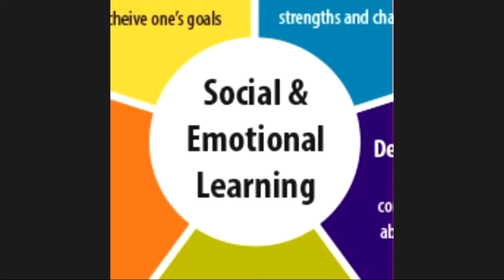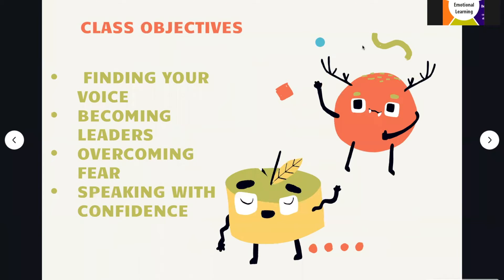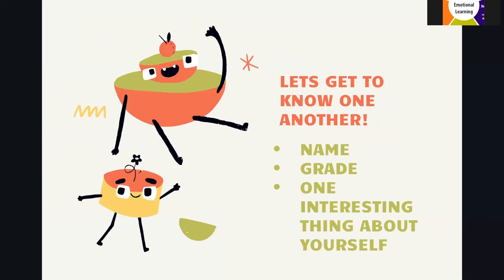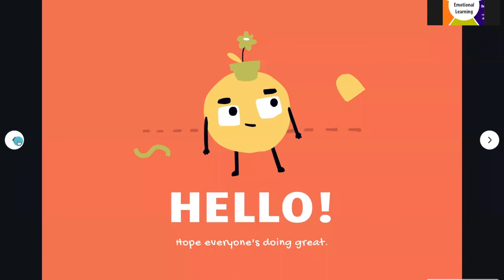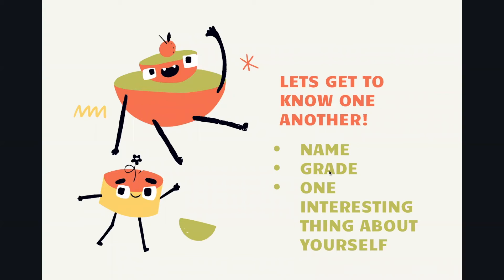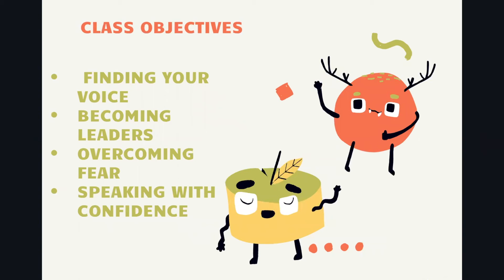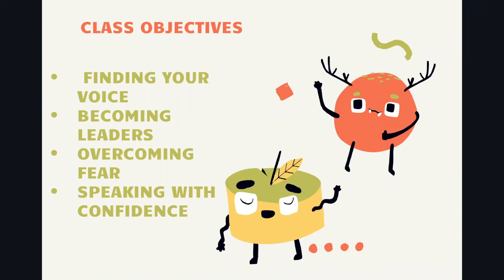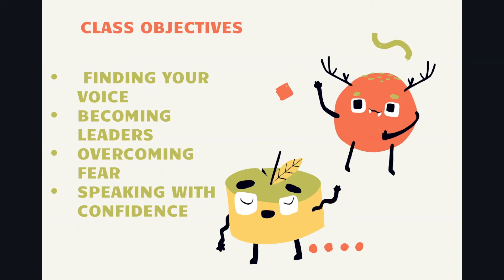Public Class - Ms.Heather (Website: Applesmart.ca)